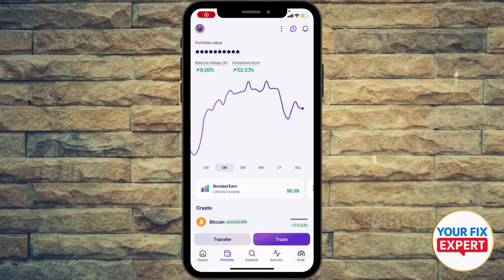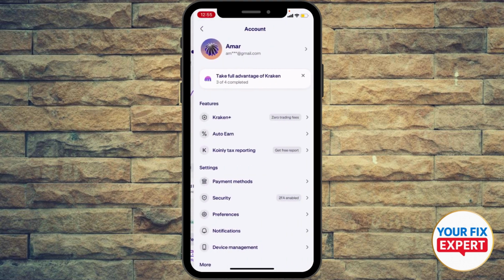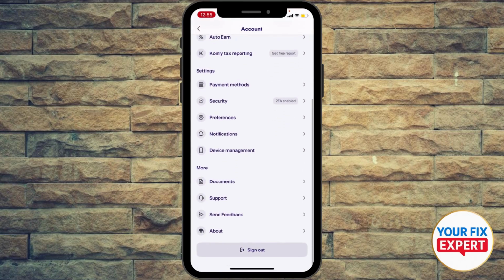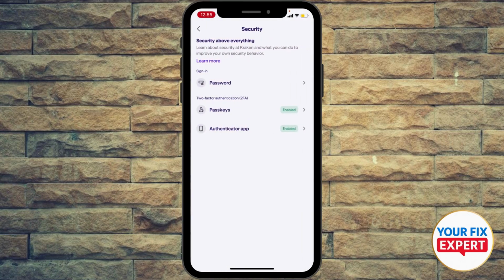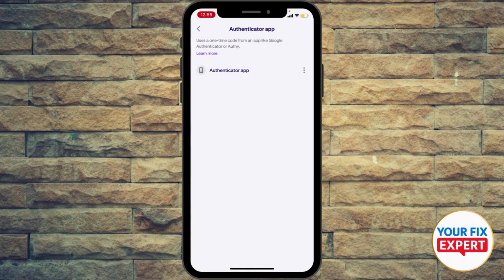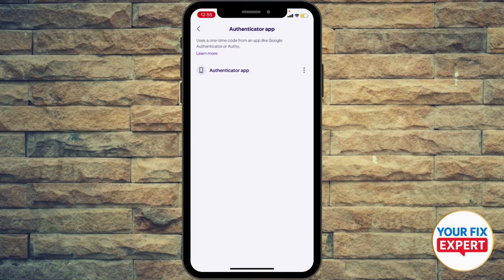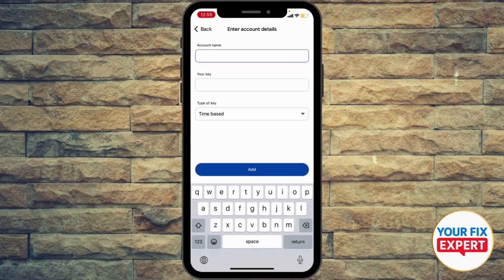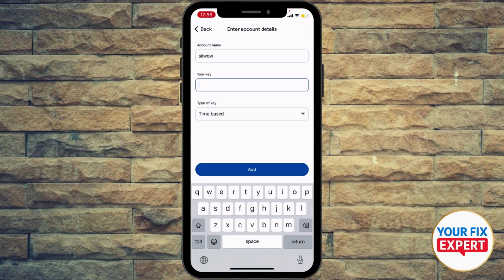How To Enable 2FA Authenticator Apps On Kraken (2026) (Step By Step For Beginners)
How to Enable 2FA Authenticator Apps on Kraken. In this video, you’ll learn how to enable 2FA authenticator apps on Kraken step-by-step. We’ll walk you through how to enable 2FA passkeys on Kraken, how to enable 2FA passkeys on Kraken Pro, and how to enable funding 2FA on Kraken. You’ll also see how to enable two factor authentication in Kraken, how to enable two factor authentication for Kraken, and how to set up 2FA on Kraken two factor authentication for better account security. We’ll also cover how to set up 2 factor authentication on Kraken, how to enable passkey on Kraken, how to set up two factor authentication on Kraken, and even how to delete authenticator app from Kraken if needed. Your Fix Expert.